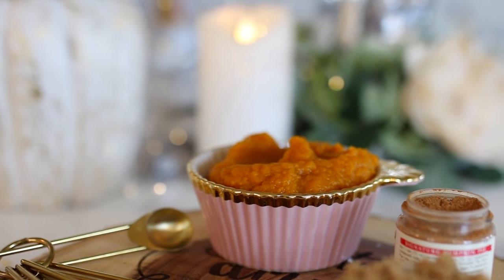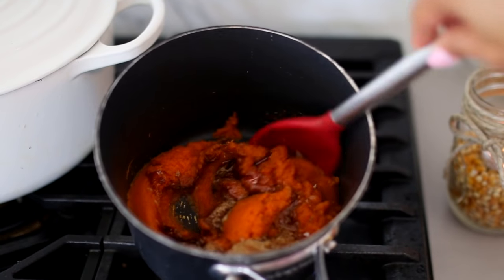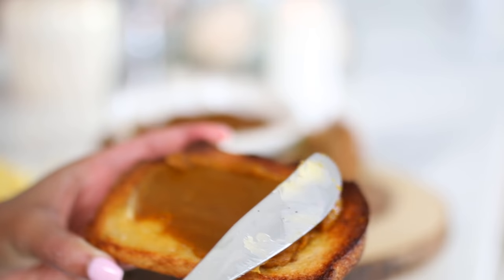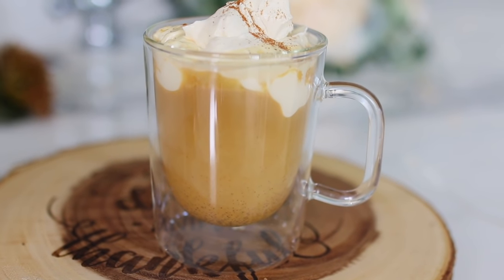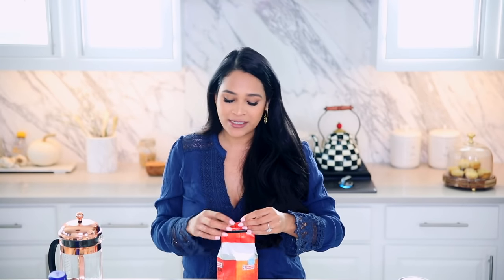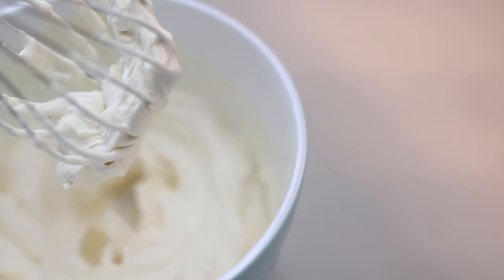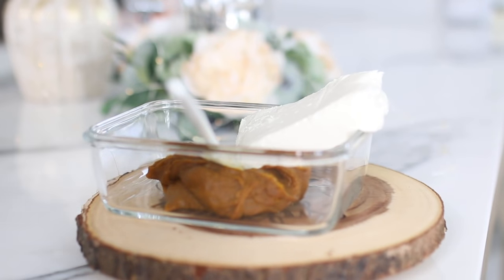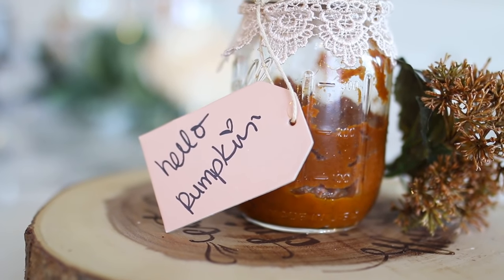Pumpkin Spice Everything! 🎃 The Best Pumpkin Spice Latte! - iHeartFall Ep 14 - MissLizHeart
Pumpkin Spice Everything! I am sharing Pumpkin Spice Butter to the best White Chocolate Pumpkin Spice Latte recipe. If you are enjoying the iHeartFall series so far please give the video a THUMBS UP!

Pumpkin Butter Recipe:
Sweeter Version
1 15oz can pumpkin
1/4C 2T brown sugar
2T maple syrup
1/4 t pumpkin spice
1/4 t cinnamon

Less sweet version
1 15oz can pumpkin
1/4C brown sugar
1T maple syrup
1/4 t pumpkin spice
1/4 t cinnamon

Pumpkin Pie Dip
Cream Cheese
Pumpkin Butter
Powder sugar to taste

White Chocolate Pumpkin Spice Latte (I recommend using the sweeter version of the pumpkin butter for this recipe)
1C milk
1 shot of espresso or super strong coffee
1/4C white chocolate chips
2T pumpkin butter
Pumpkin spice whipped cream

Pumpkin Spice Whipped Cream Recipe
1C heavy whipping cream
1/4C
1t vanilla extract
1T pumpkin butter

xo Liz